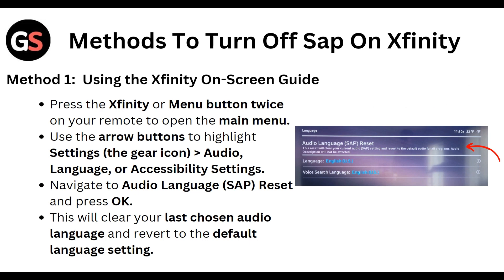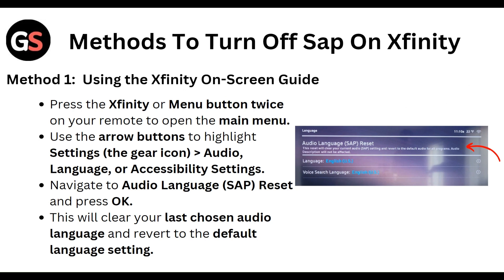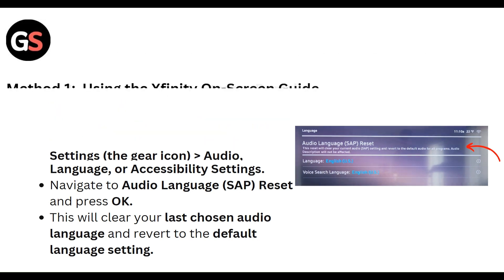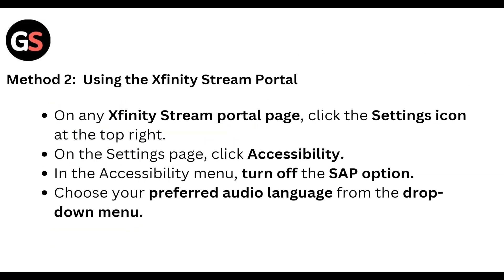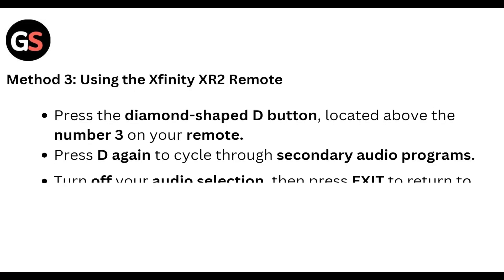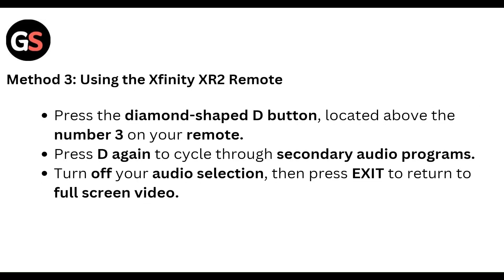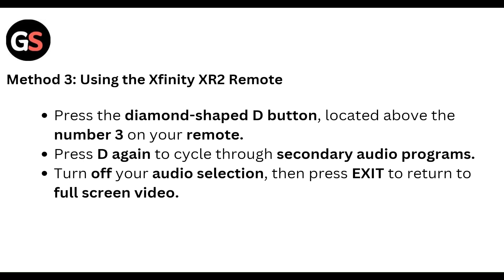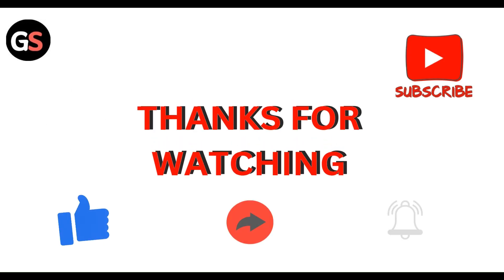How To Turn Off SAP On Xfinity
Say goodbye to unwanted audio descriptions and enjoy your favorite shows without any distractions.